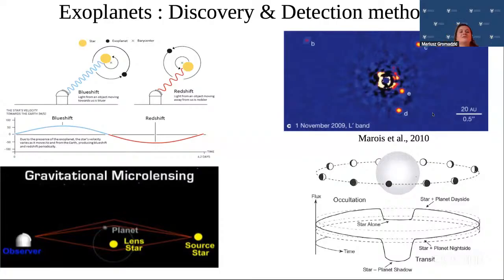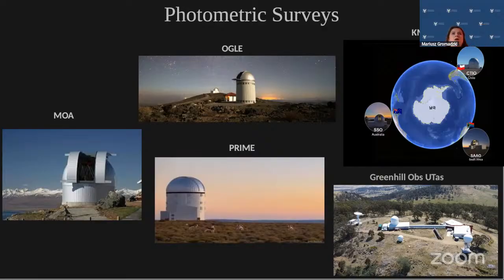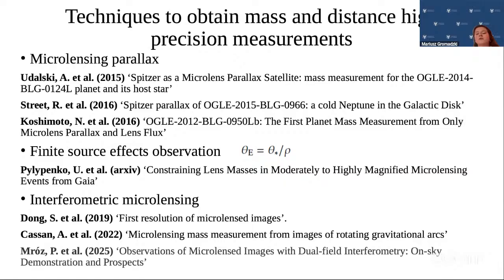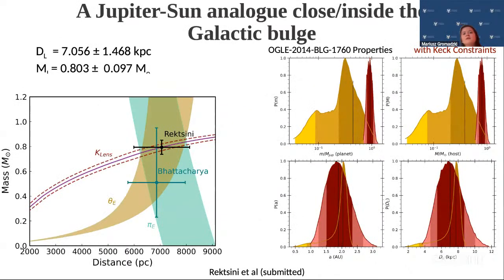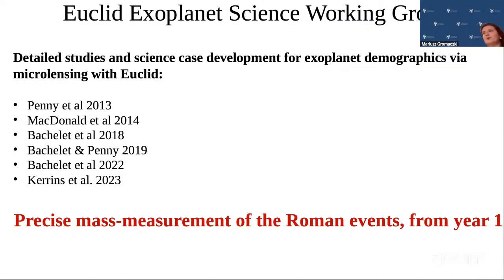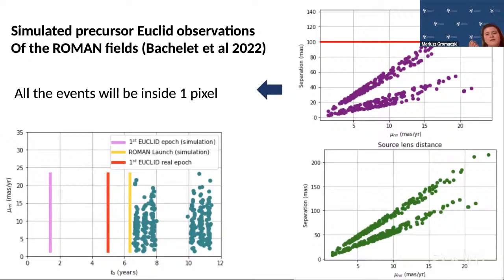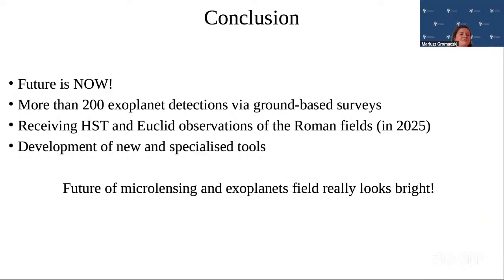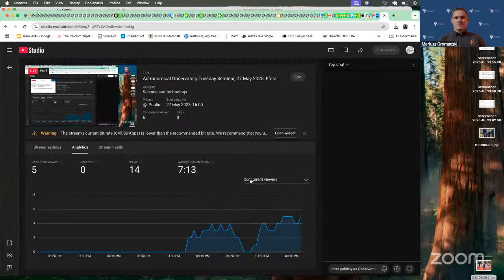Astronomical Observatory Tuesday Seminar, 27 May 2025, Efstathia Natalia Rektsini (IAP,FR)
Efstathia Natalia Rektsini
Institut Astrophysique de Paris, France

Title:
Entering the new era of microlensing observations with high angular resolution techniques

Gravitational microlensing has proven to be a very useful technique to explore the populations of bound planets, free-floating planets and faint or dark stellar remnants and their companions. The detection depends on the chance alignment between two distant stars and the observer. Through the years our modelling and observing skills have improved significantly offering a constantly expanding number of new discoveries. Since microlensing is probing a parameter space that is not accessible to any other exoplanet detection technique, these discoveries are fundamental for our understanding of planet formation and demographics. For this reason, microlensing has been attributed a dedicated survey with the Nancy Grace Roman Space Telescope, a NASA mission to be launched at the end of next year. Roman is expected to detect more than 1400 bound planets and hundred FFP candidates via microlensing in addition to more than 200.000 transits, promising a real breakthrough in our understanding of our Galaxy’s planetary population. But observing the microlensing event alone cannot guarantee a precise mass-measurement of the planet and its host star. Furthermore, sometimes light curve fitting models conclude in degenerate solutions and as a consequence, the detections cannot be used as constraints for the construction of exoplanet mass-functions. Thankfully, there are methods to face these issues. Simultaneous observations from ground and space, interferometric microlensing and detection of the finite source effects are some of them. Here I will focus on another method, the use of high-angular resolution observations conducted in the decade that follows the microlensing event. By resolving the source and lens we can derive their relative proper motion and fluxes, which creates additional constraints to the lens mass and distance measurements. I will introduce the mass and distance relations and their connection to the high angular resolution images, present examples of constrained events that used Keck and/or HST follow-up observations and finally, I will provide an update on the Euclid observations of the upcoming Roman fields, conducted in March 2025.